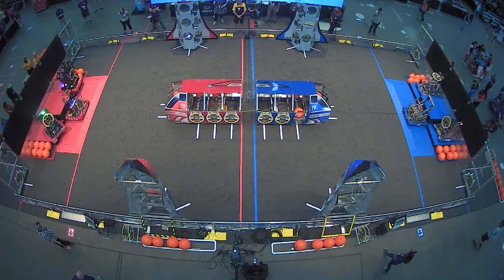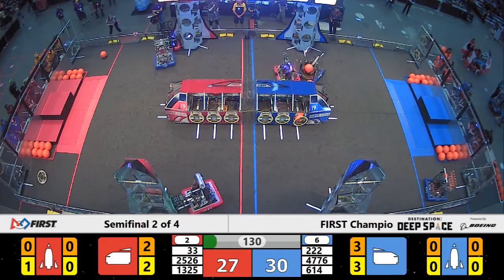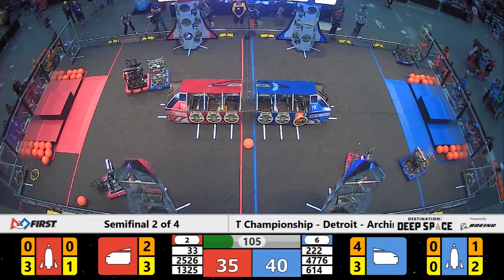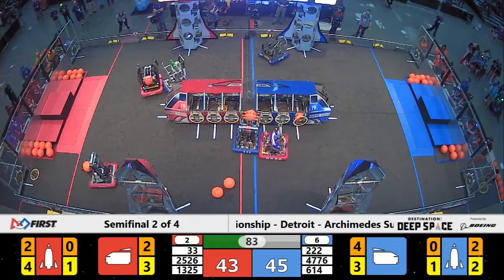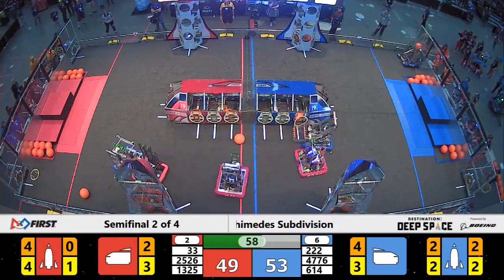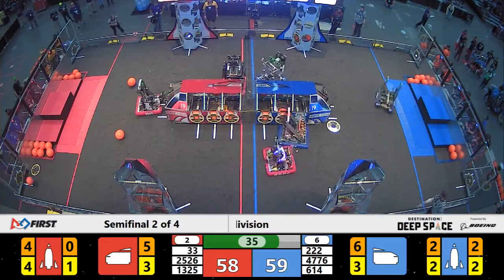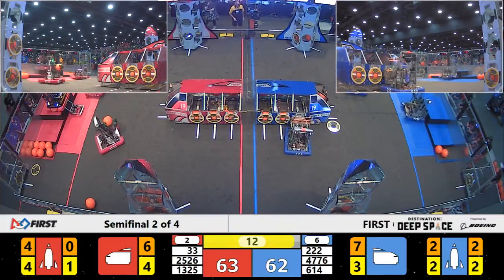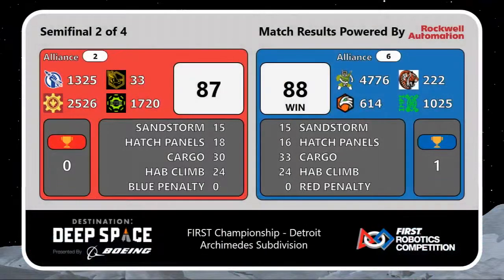Semifinal 2 - 2019 FIRST Championship - Detroit - Archimedes Subdivision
Semifinal 2 - 2019 FIRST Championship - Detroit - FIRST Robotics Competition - Archimedes Subdivision